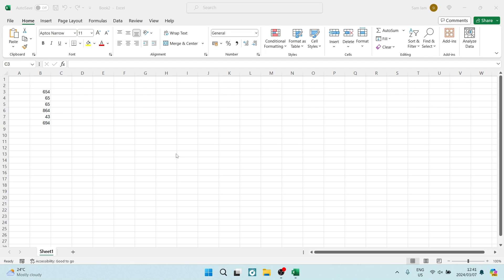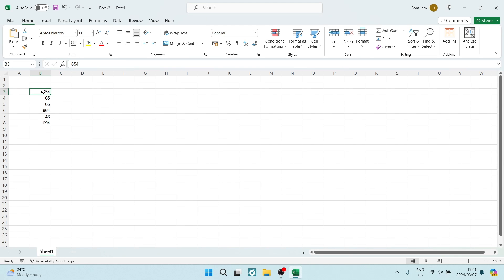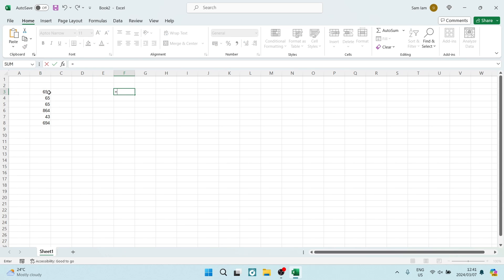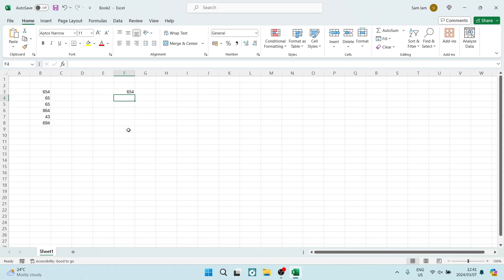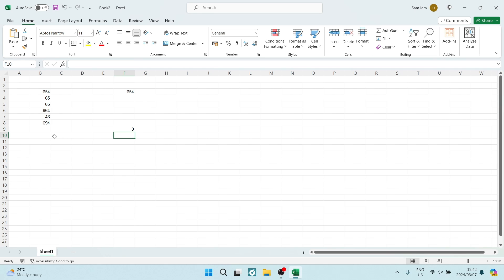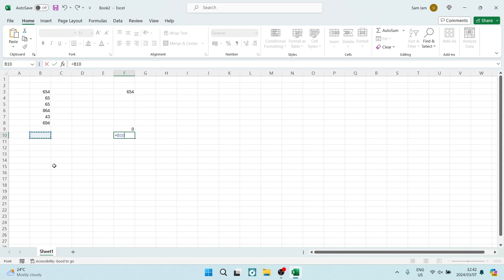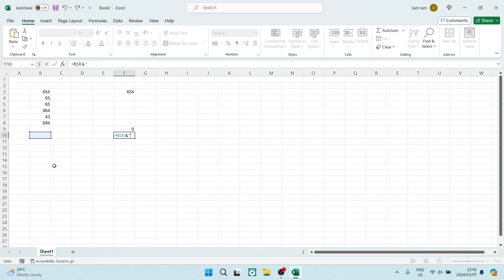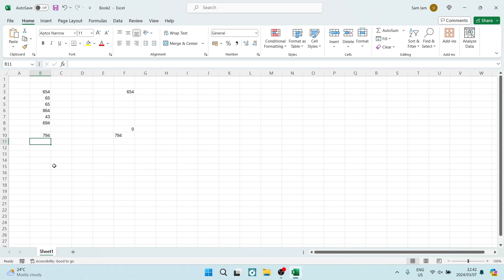How to Stop Zero when Copying Blank Cells in Excel | Excel Tutorial 2025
In this video 'How to Stop Zero when Copying Blank Cells in Excel | Full Guide,' we will walk you through a comprehensive tutorial on preventing Excel from displaying zeros when copying cells that contain blanks. This guide will show you various methods to maintain the integrity of your data and avoid unwanted zeros in Excel spreadsheets. We will explore techniques such as using formulas, formatting options, and custom settings to ensure that blank cells remain empty during the copying process. By following our step-by-step instructions, you will learn how to preserve the original formatting and prevent zeros from appearing in your Excel sheets. Join us to master this essential skill for maintaining clean and accurate data in Excel.

Timestamps

Intro – 00:00 – 00:09
Stopping Zero when Copying Blank Cells in Excel – 00:10 – 01:22